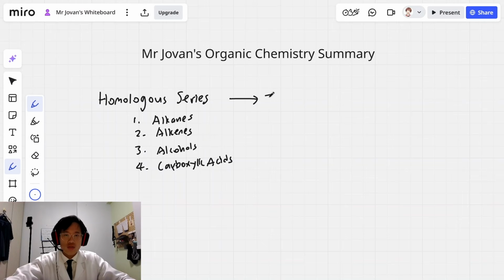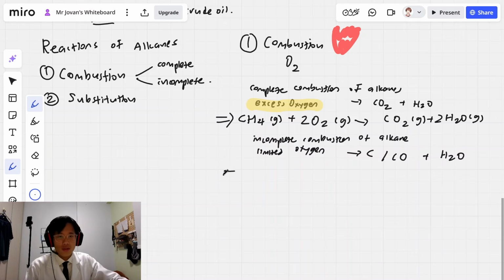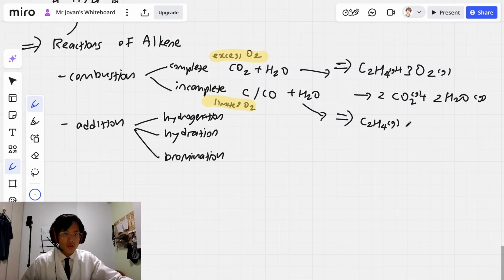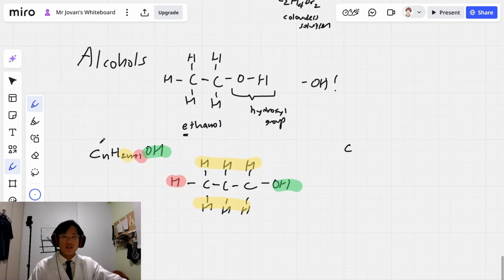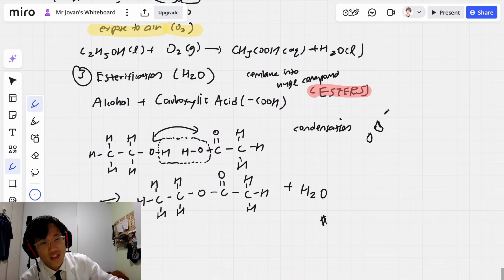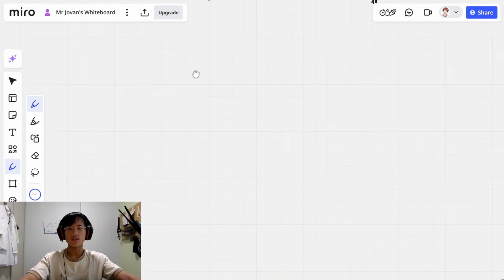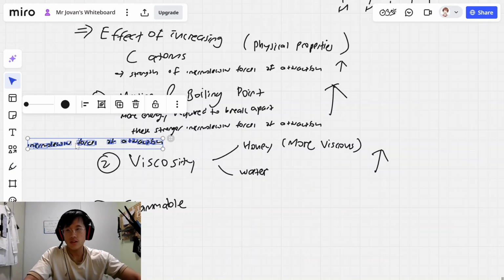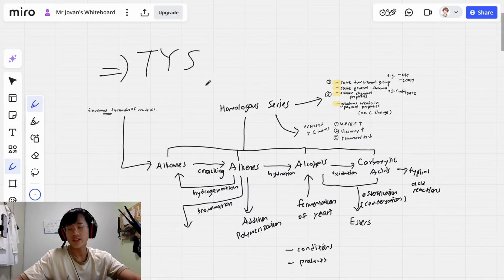Organic Chemistry Summary 'O' Level 2025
All the best for your O Levels tomorrow!